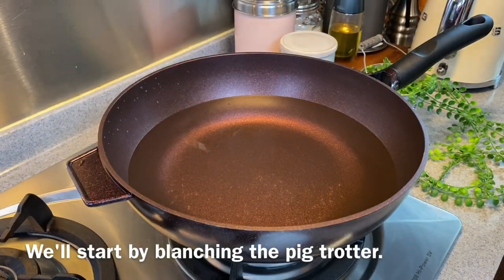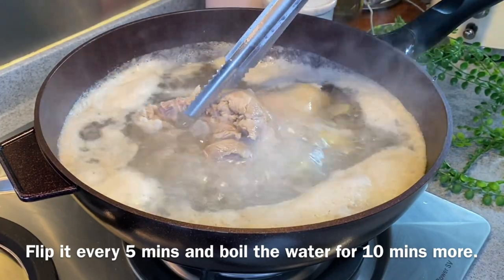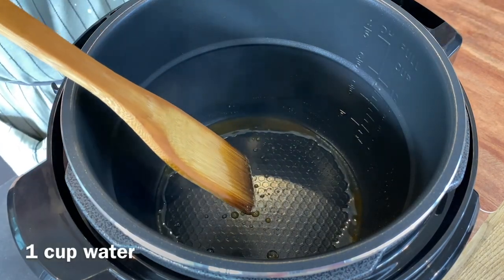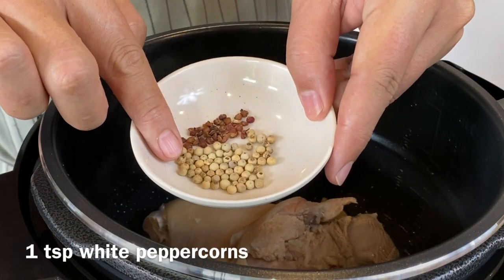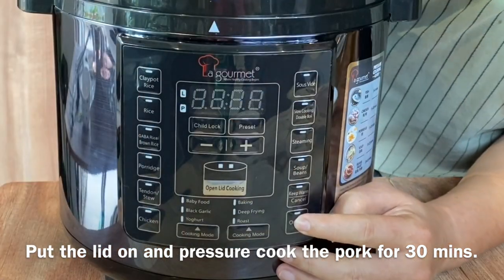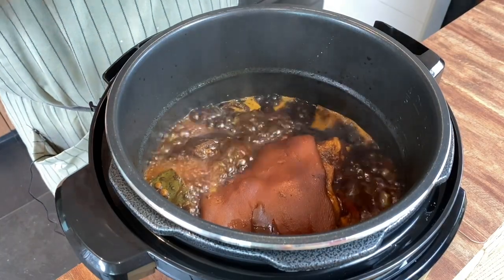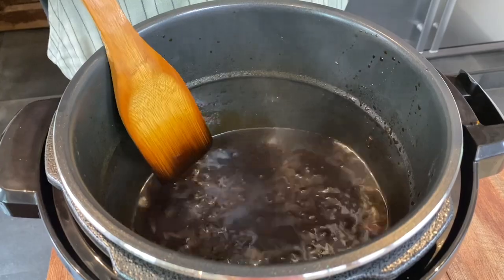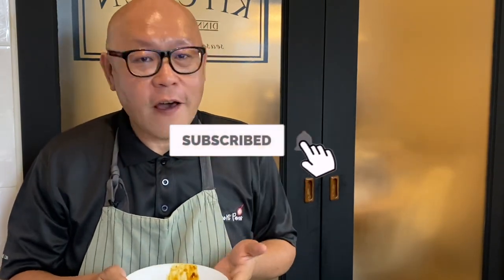Super Easy & Tender Braised Pork w/ Mushrooms 香菇焖猪蹄 Chinese Pressure Cooker Pig Trotter Recipe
This Braised Pig Trotter with Mushrooms dish is perfect for your Chinese New Year reunion dinner. With this recipe, there are very few steps to do. You can set it to cook in a pressure cooker and literally forget about it while you prepare other dishes for your dinner.

Looking for more CNY recipes? See our playlist to get more Chinese New Year recipe ideas:

Braised Pig Trotter with Mushrooms 香菇焖猪蹄
Ingredients:
Serves 4 - 6 pax
Blanch the following:
800g pig trotter
A few slices of young ginger
2 tablespoons Chinese cooking wine (Shaoxing Huatiao wine)
Other ingredients
Some cooking oil
1 tablespoon white sugar
1 cup (250ml or 8.45fl oz) water
12 Chinese mushrooms (rehydrated)
2 bulbs garlic
2 bay leaves
1 cinnamon stick
1 star anise
1 teaspoon white peppercorns
1/2 teaspoonSzechuan peppercorns
10g rock sugar (or brown sugar / white sugar)
1 tablespoon salt
2 stalks of spring onion (tied into a knot)
1/4 cup (60ml or 2.03fl oz) light soy sauce
2 cups (500ml or 16.9fl oz) Chinese white rice wine (白米酒)
1/2 cup (125ml or 4.23fl oz) premium dark soy sauce (add more if needed)
Just enough water to cover the pork

Chinese cooking wine
Chinese mushrooms
Bay leaves
Cinnamon stick
Star anise
White peppercorn
Szechuan peppercorn
Rock sugar
Light soy sauce
Chinese white rice wine
Premium dark soy sauce
Granite pan (used for blanching)

Super Easy Chinese Braised Pork Belly Buns 扣肉包 Kong Bak Bao Recipe | Chinese Pork Recipe